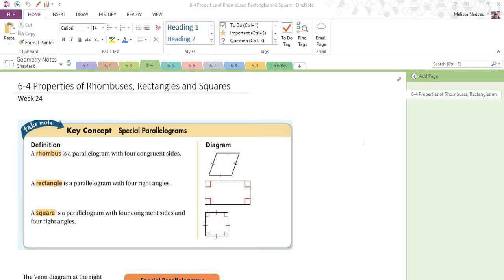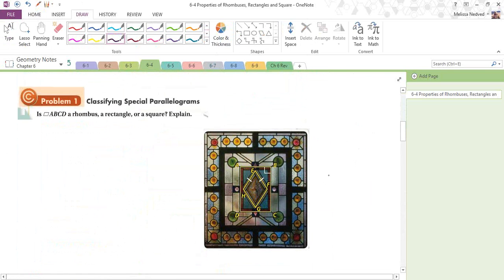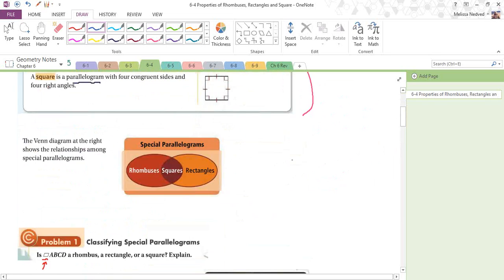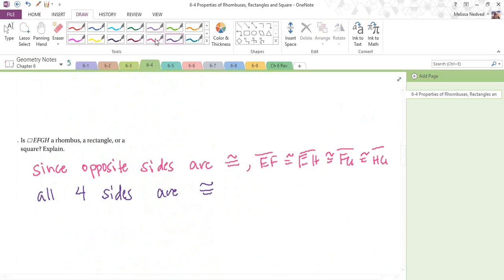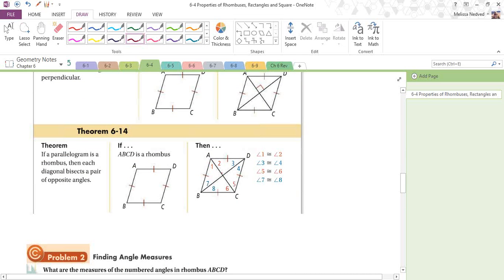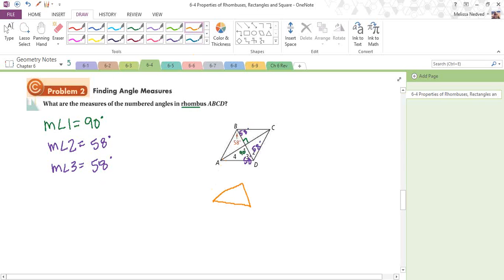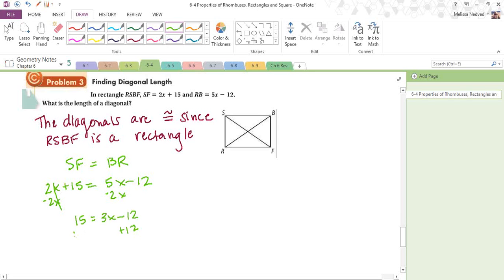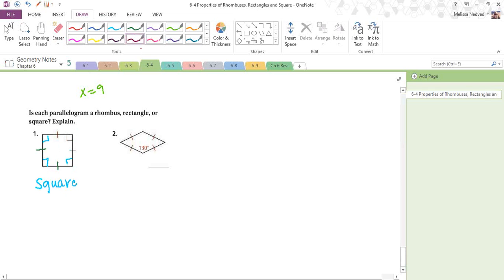Week 24 Geometry Chapter 6 4 Notes Video